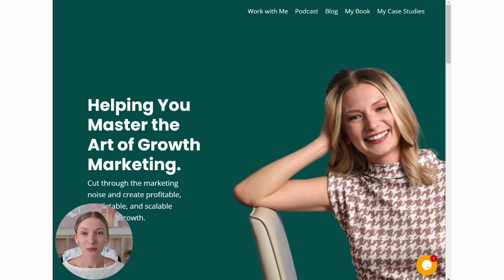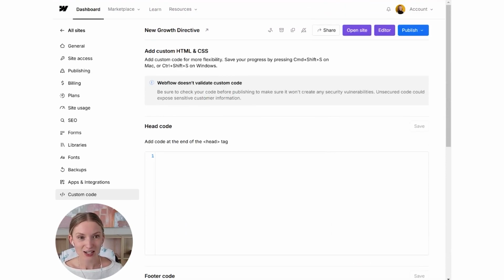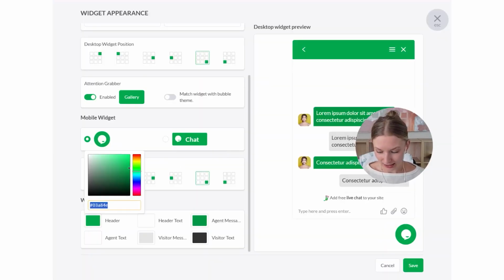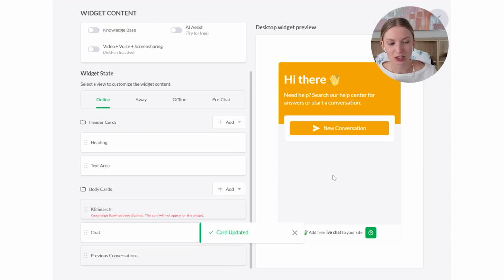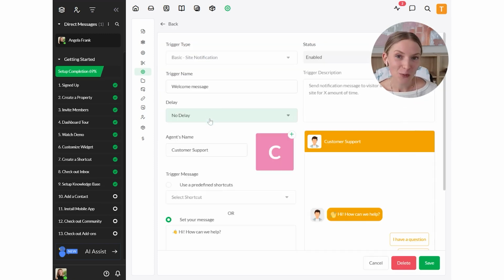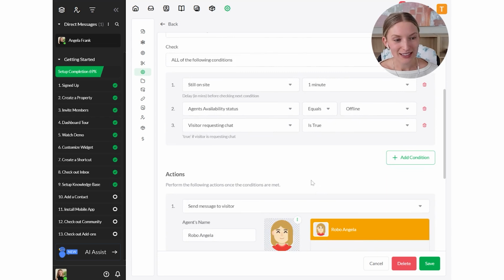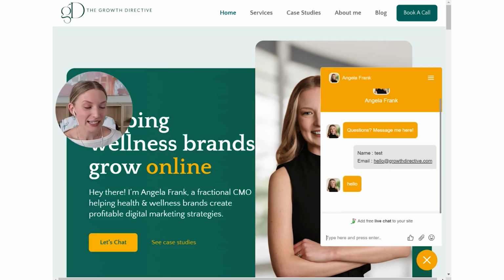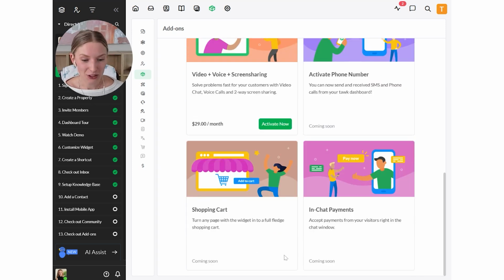the best FREE chat widget for your website 💬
In today’s video I’ll share the best live chat software for your website. If you’ve been looking for the best live chat plugin or the best live chat software, this video is for you. In addition to live chat, I will share how to add live chat to your website (including customization). This free live chat plugin for website is also great for those wanting live chat for Wordpress and all other hosting providers. Enjoy!

» Fractional CMO Support
Take marketing off your plate. Spend the next six months with Angela knee-deep in your business and leading your marketing.

»  Join Modern Growth Guide
Scale your business to 7-figures with marketing that actually works. Get the tools, training, templates and tech recommendations I've used to generate over $60M in client revenue.

▶ ABOUT ANGELA
Angela Frank is a top 1% growth marketer recognized by Hiry, with over $60M in client revenue generated. She is on a mission to share the marketing strategy you need to build a successful and profitable business.

0:00 - why use live chat on your website
0:25 - introduction to tawk.to
1:38 - adding tawk.to to your website
4:43 - customizing the chat widget's appearance
6:05 - creating a schedule for your live chat
6:27 - changing the welcome message
8:32 - adding a pre-chat lead form
9:49 - creating a welcome automation
11:47 - creating a chat rescue automation
14:44 - changing or removing flair
15:22 - tawk.to live functionality
15:38 -  optional addons for tawk.to
18:06 - quick tip for making more sales